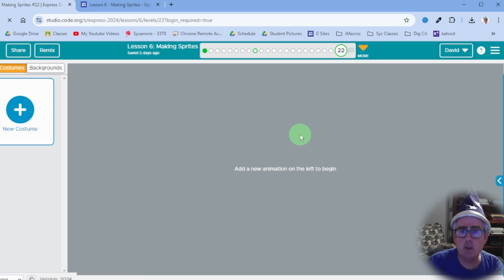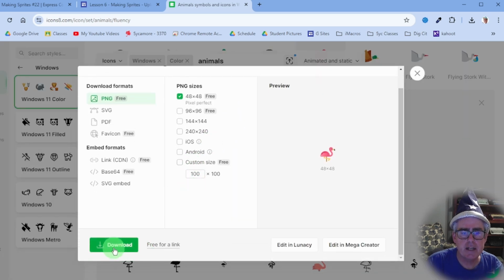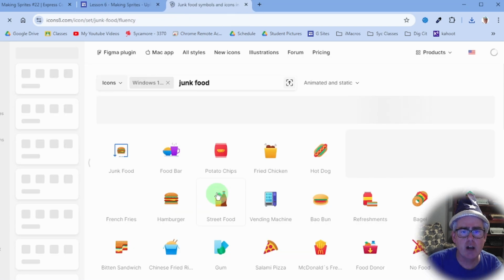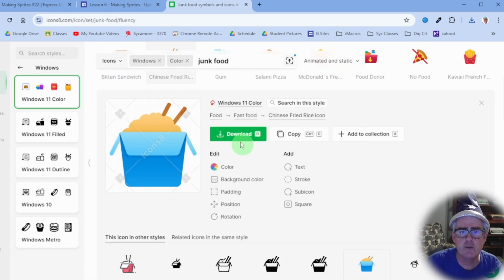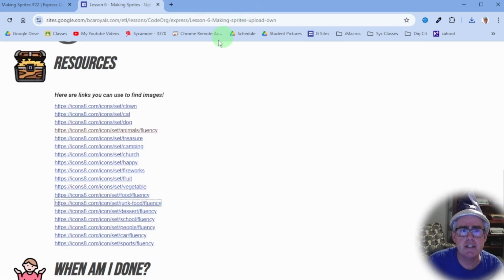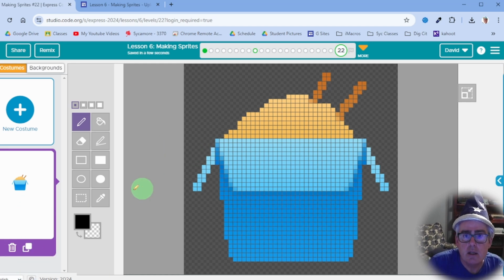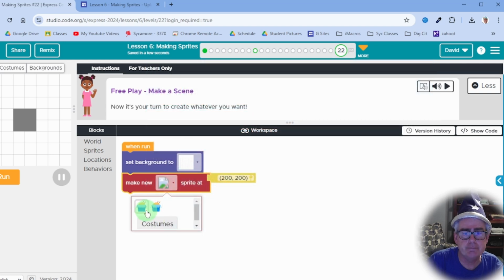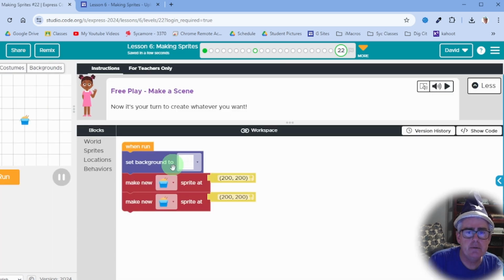Code.org Custom Sprites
Mr. Gullett shows you how to put custom sprites into your Code.Org project!